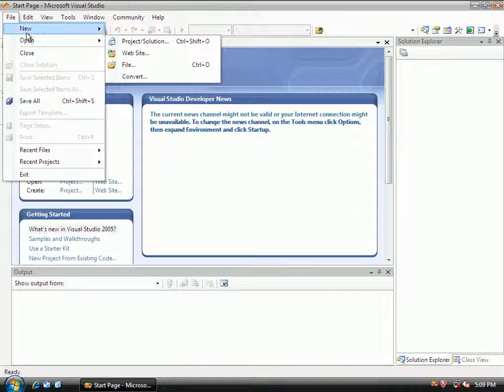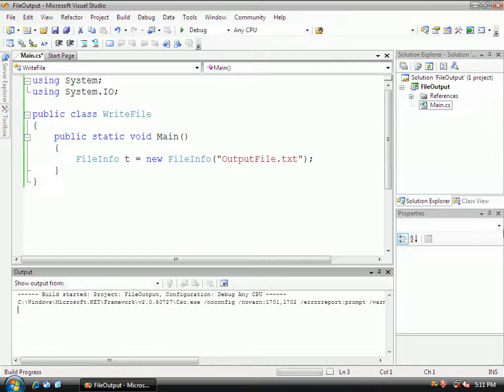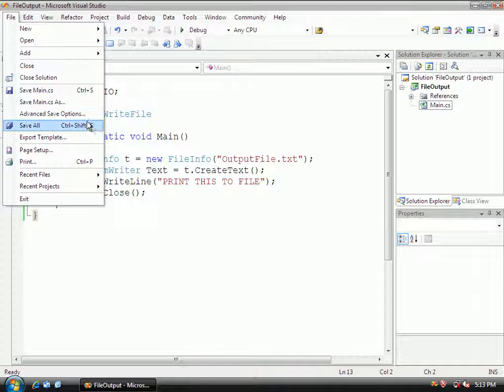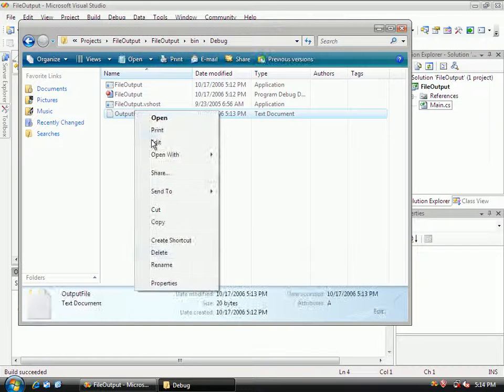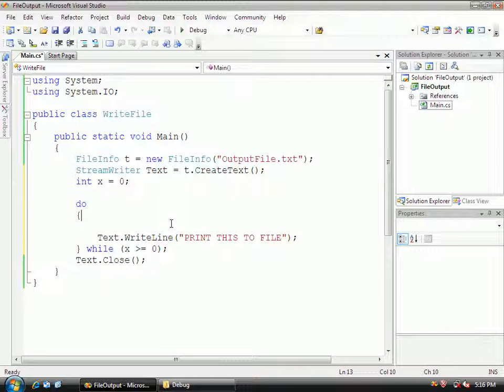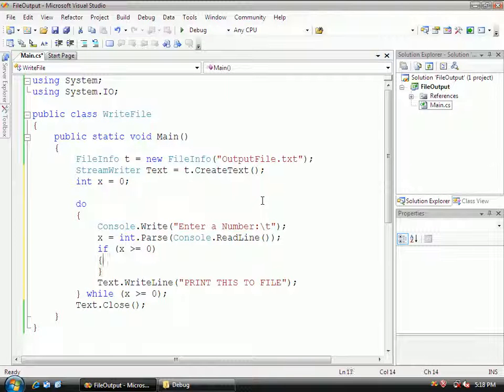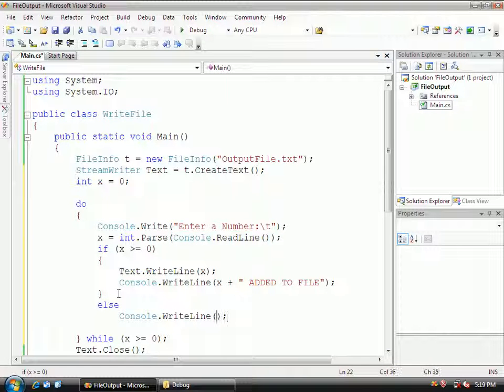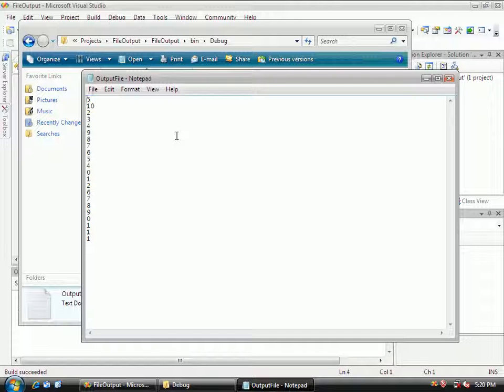11 CSharpR1 FileOutput